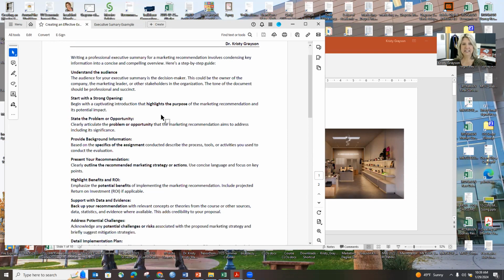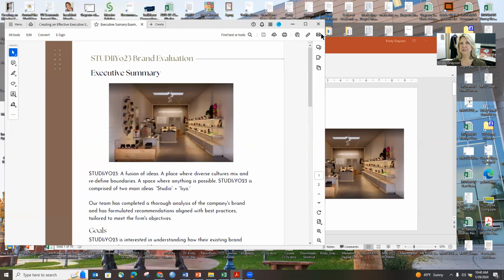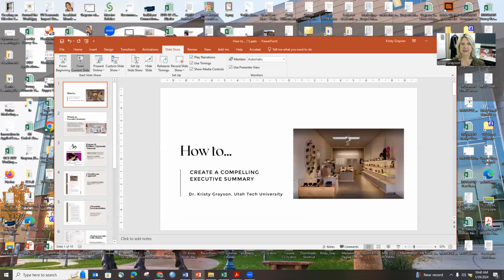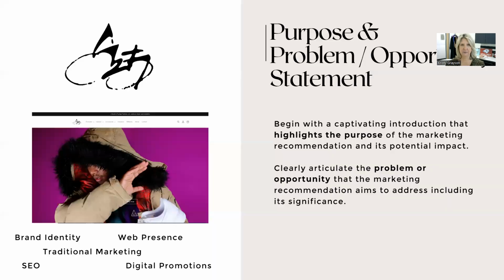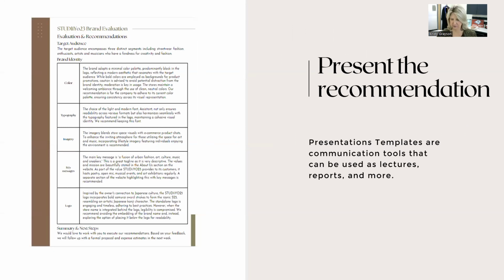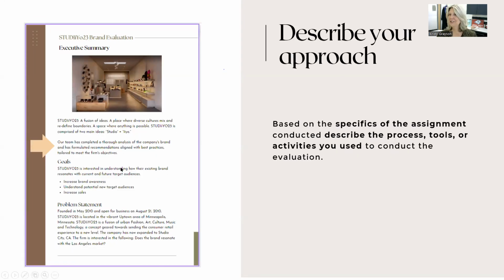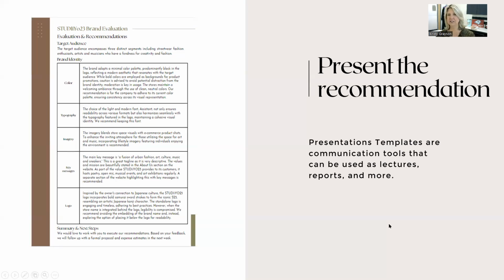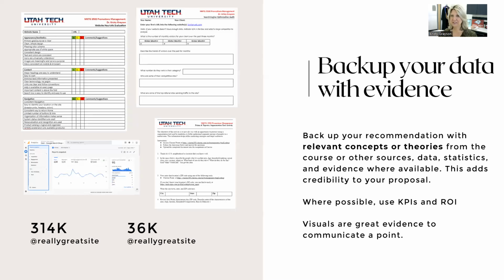How to create an executive summary for your marketing recommendation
Take your detailed marketing recommendation and create a compelling executive summary for a decision maker.